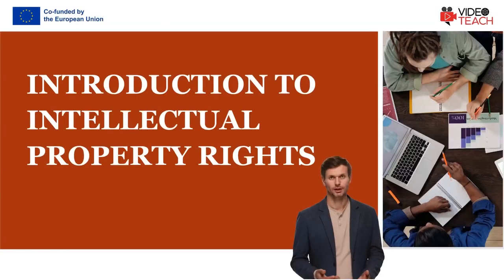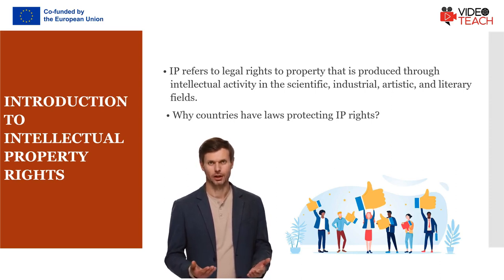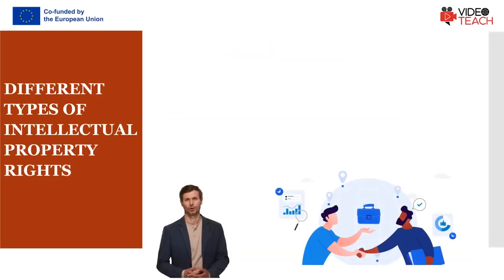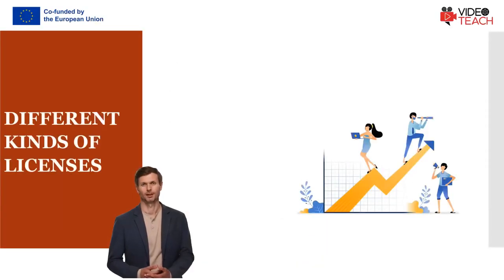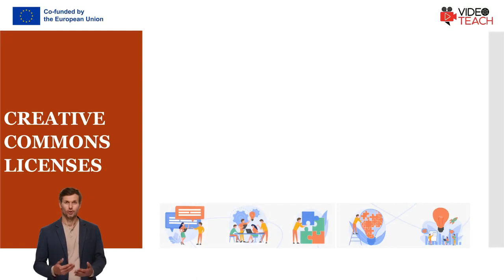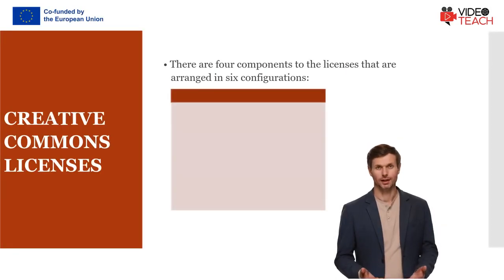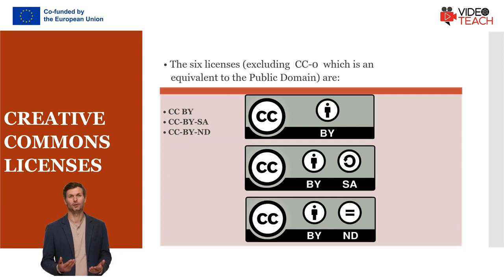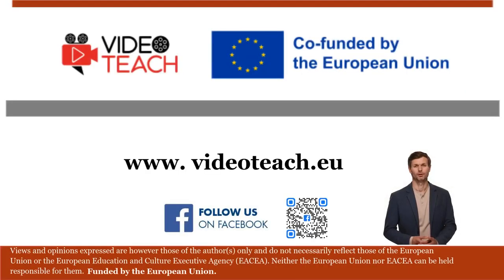1.2.3 Copyrights (VIDEOTEACH course)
Practical 7-minute-long video introducing the intellectual property rights, including rules, types, licenses, etc.